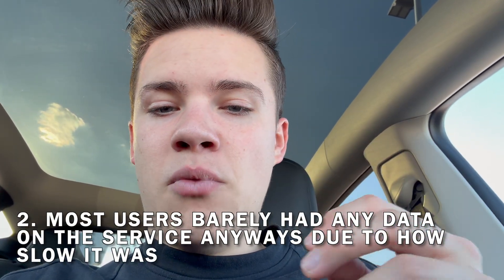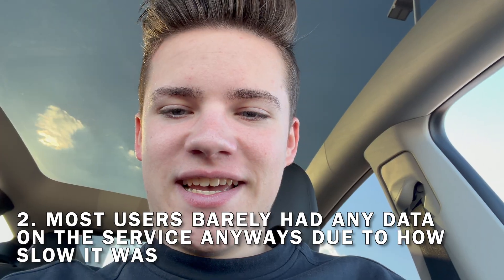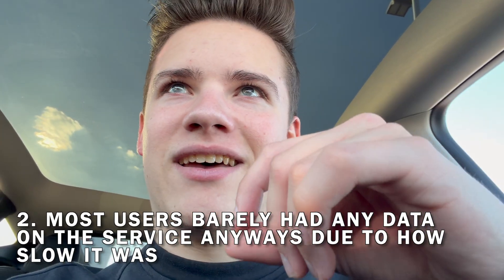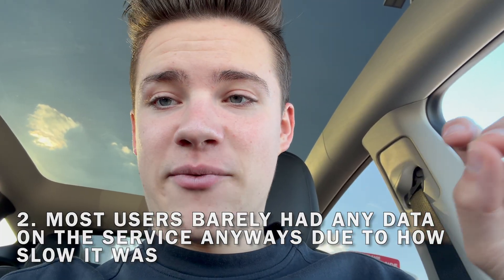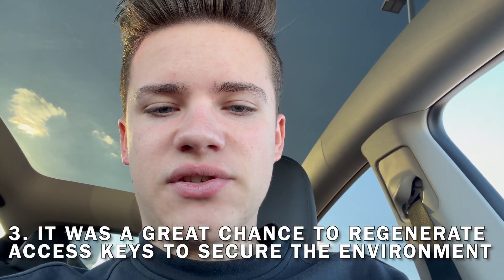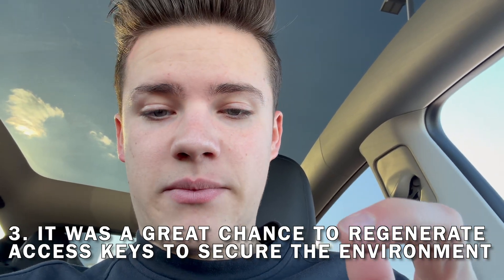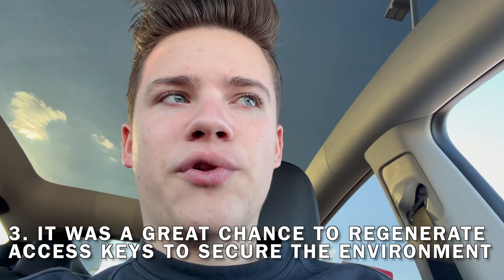My S3 Storage SUCKED | Building a Datacenter Pt 8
If you're interested in my new datacenter services, check out

Interested in IT Consulting, or just have something to tell us? Shoot us a message!

Timestamps:
0:00 - Intro
0:46 - Old S3 Server
1:55 - New S3 Storage
2:46 - Migraiton to New Server
5:21 - 1 Month Free
6:41 - Conclusion

10302025